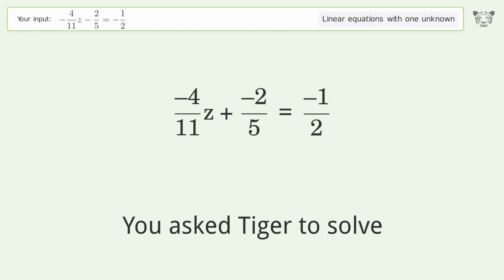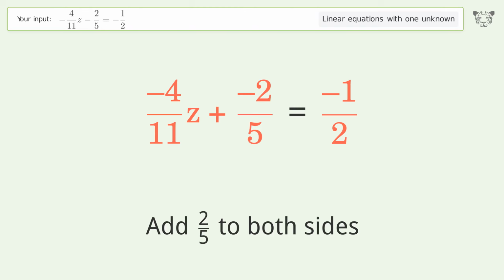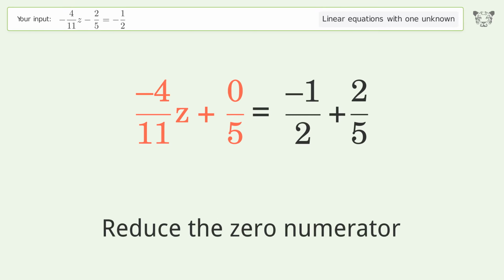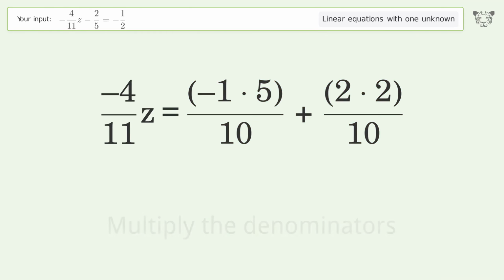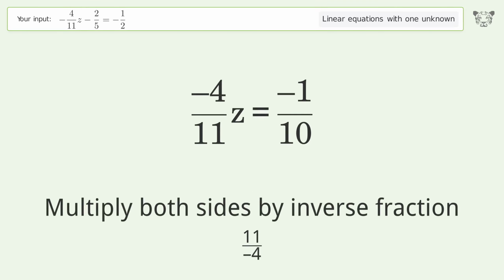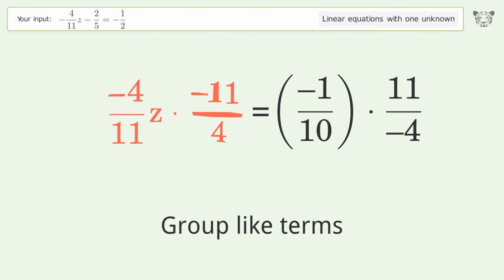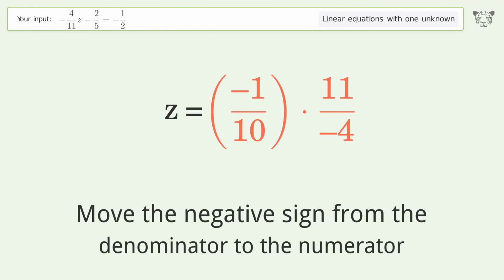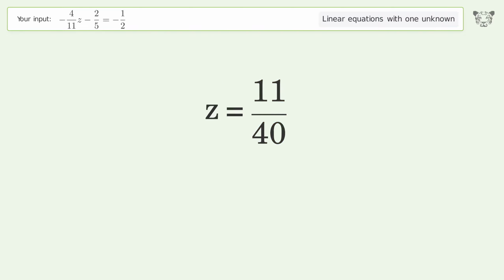Solve -4/11z-2/5=-1/2: Linear Equation Video Solution | Tiger Algebra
Struggling with -4/11z-2/5=-1/2? Watch our step-by-step video on Tiger Algebra to master this linear equation effortlessly. Also check out for more tips and tricks for dealing with linear equations with one unknown